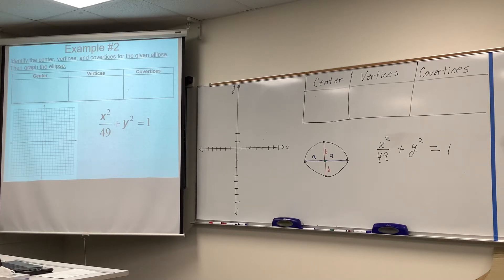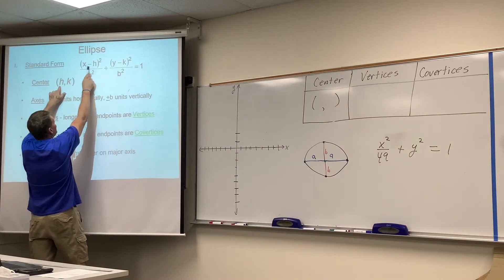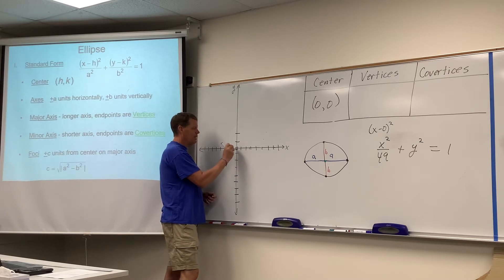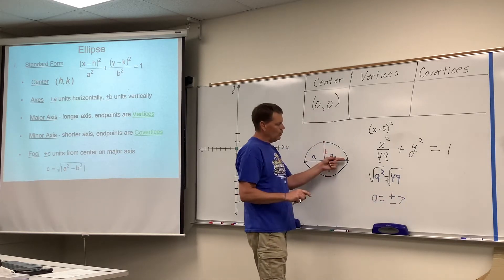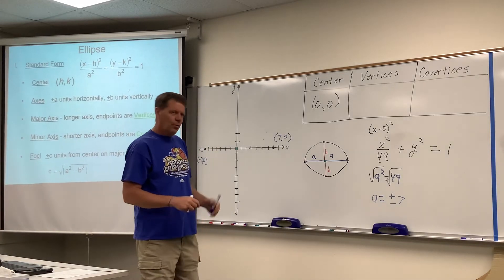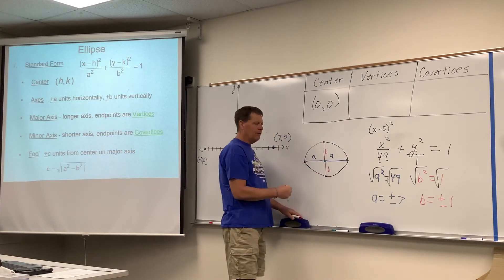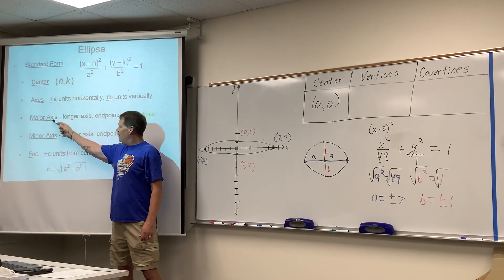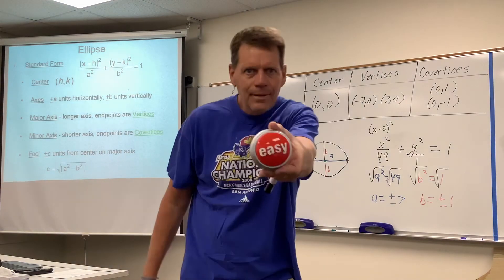College Algebra - Ellipses - Example #2